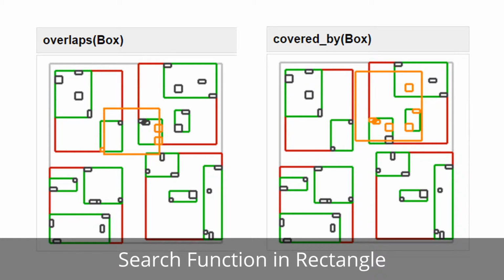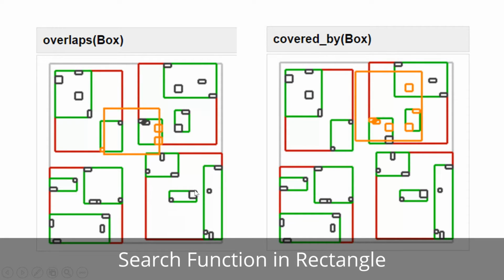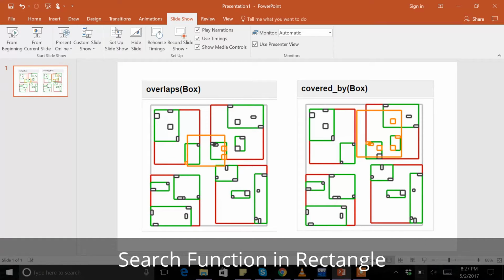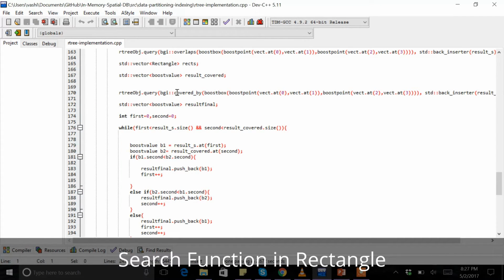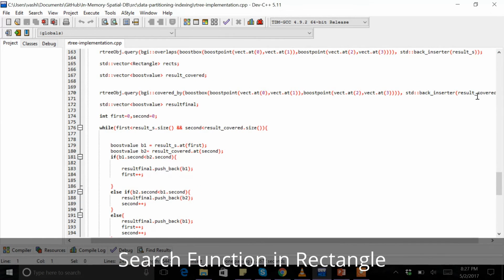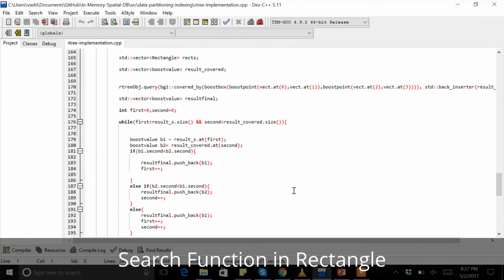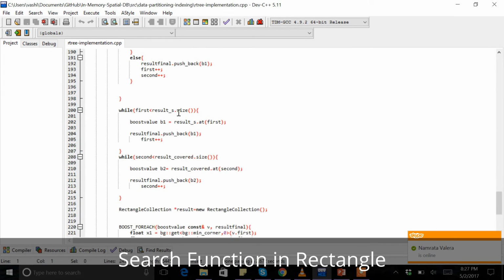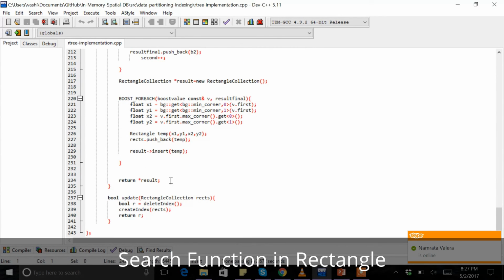R- Tree Indexing part 3